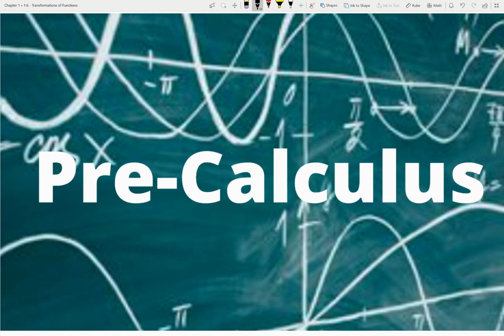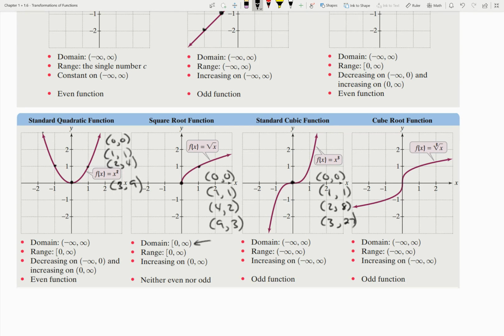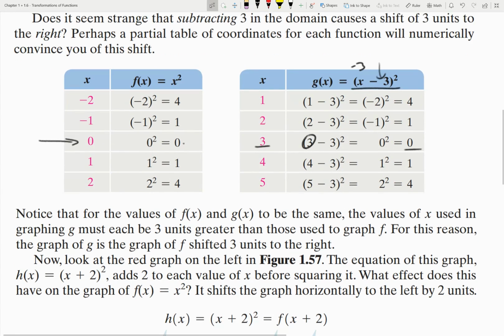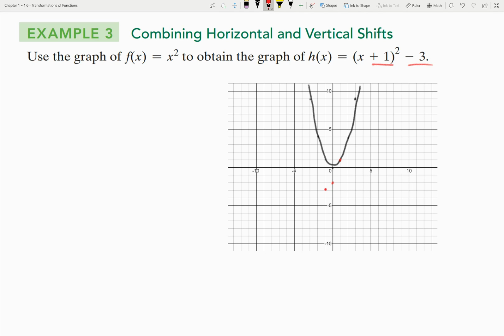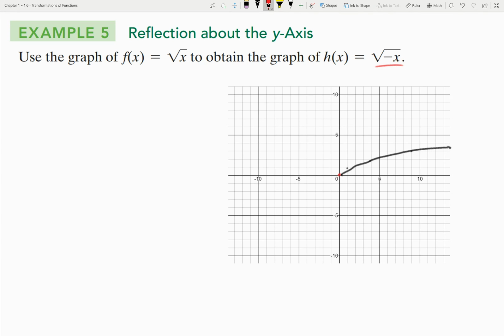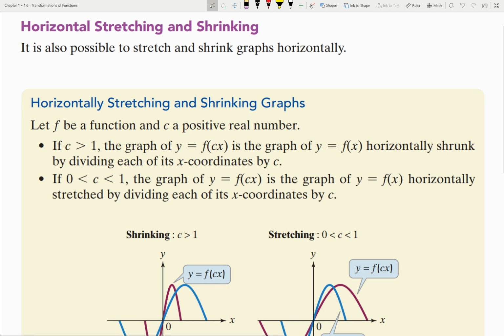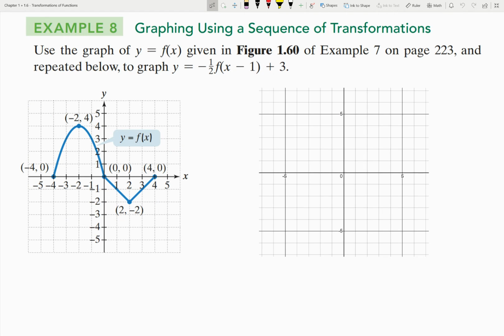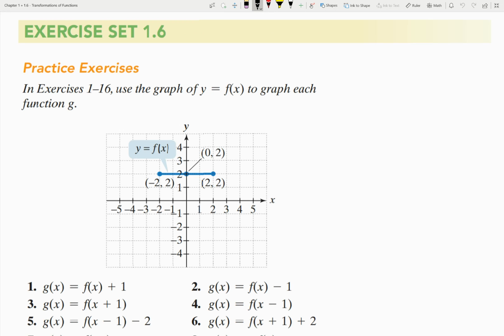1.6 Transformations of Functions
Precalculus section 1.6 Transformations of Functions

0:00 Introduction
9:42 Example 1 - Vertical Shift Downward
14:45 Example 2 - Horizontal Shift to the Left
19:04 Example 3 - Combining Horizontal and Vertical Shifts
23:09 Example 4 - Reflection about the x-Axis
26:04 Example 5 - Reflection about the y-Axis
30:47 Example 6 - Vertically Shrinking a Graph
34:33 Example 7 - Horizontally Stretching and Shrinking a Graph
39:44 Example 8 - Graphing Using a Sequence of Transformations
44:10 Example 9 - Graphing Using a Sequence of Transformations